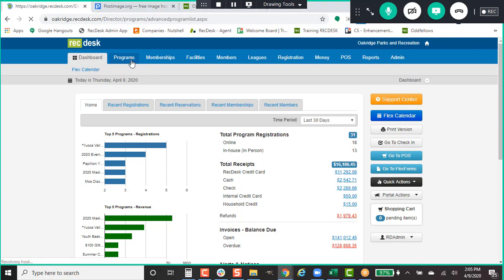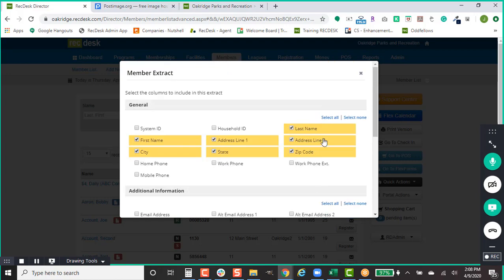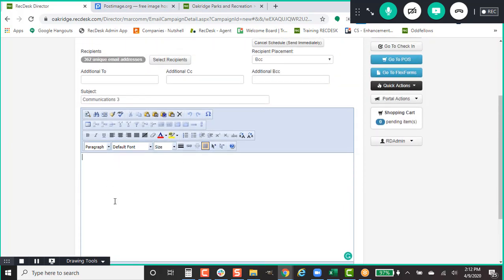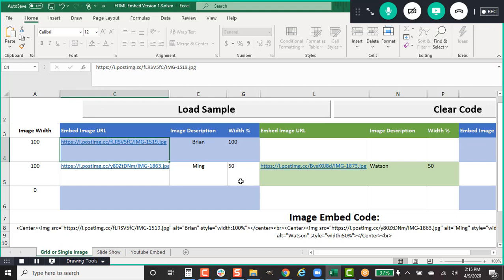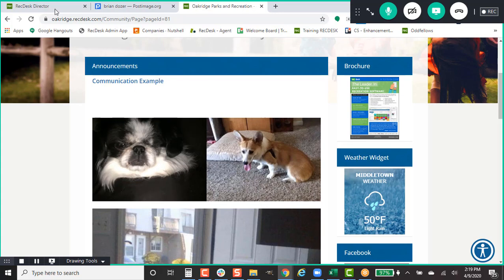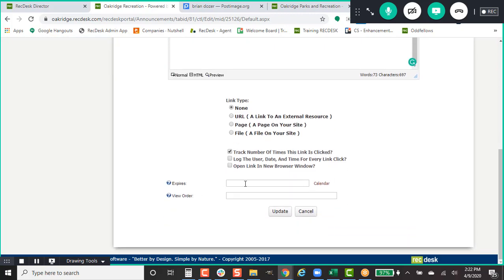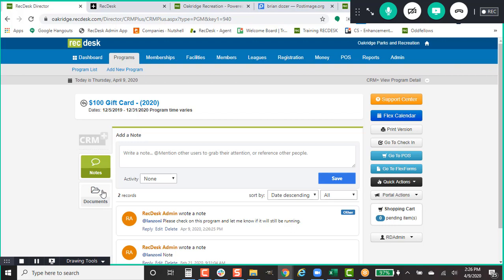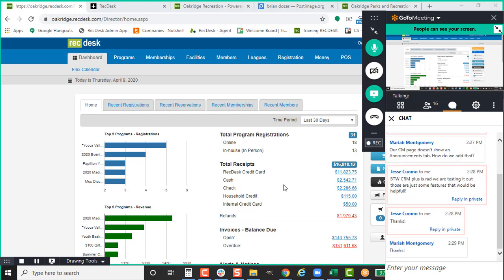PowerUp: Communications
In this video, users can learn the different ways to communicate with staff and patrons using RecDesk.